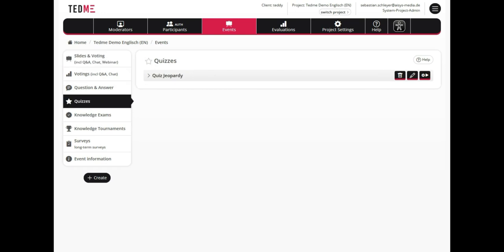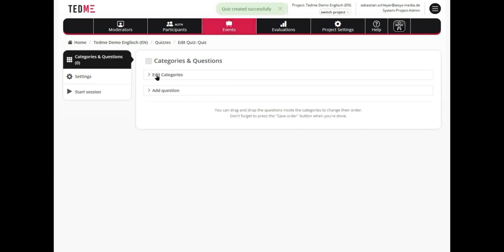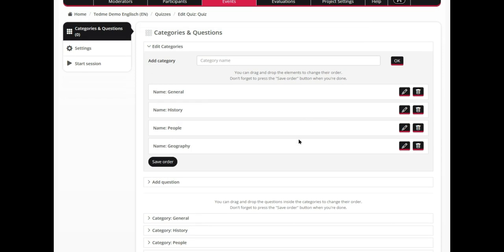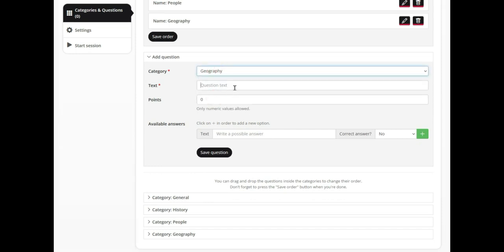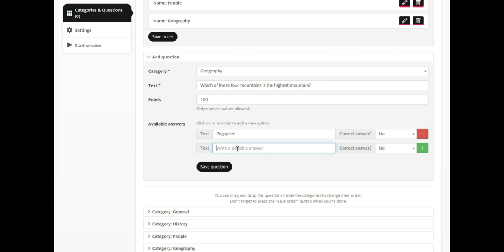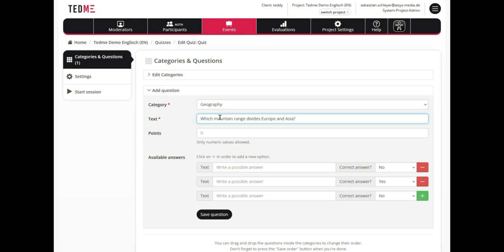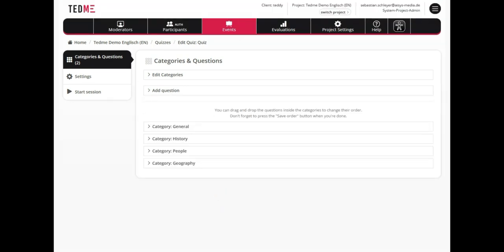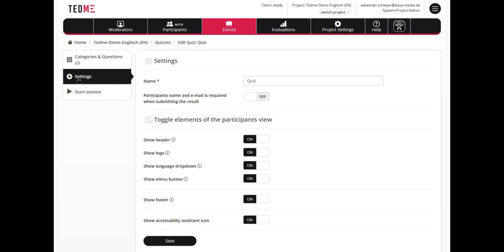Create a quiz